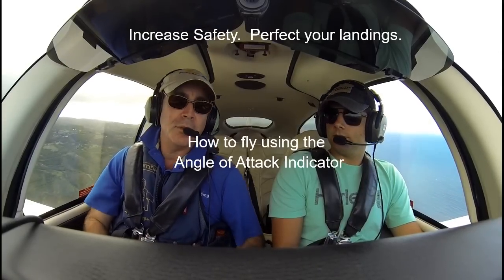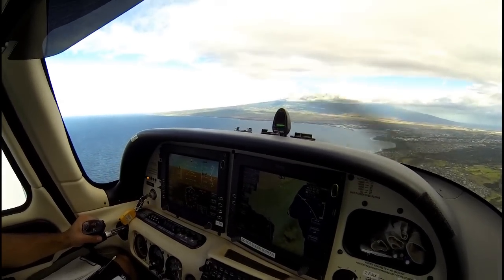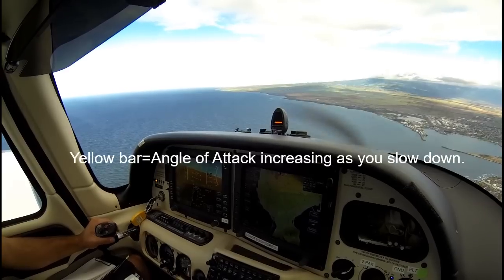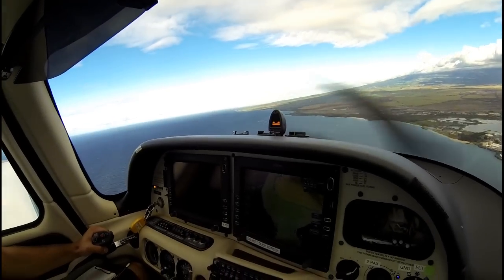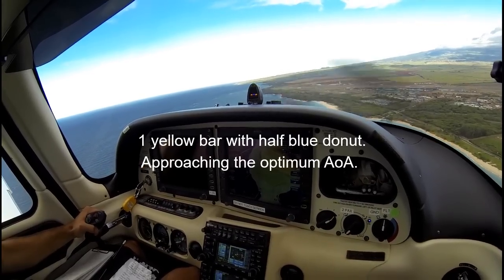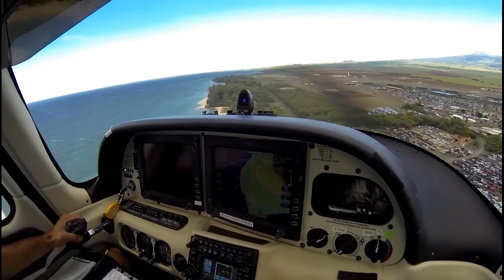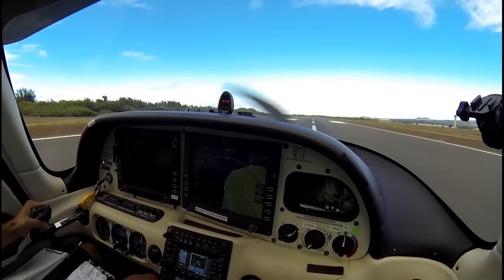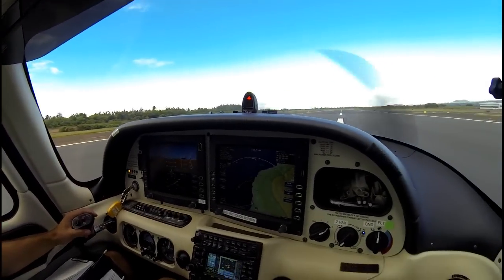Perfect Landings Every Time. Fly Angle of Attack.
All pilots should learn how to fly Angle of Attack.  now watch Certified Flight Instructor Laurence Balter, of Maui Flight Academy train a pilot how to use AoA.

Increase safety by 40% by adding an Angle of Attack indicator.
The Bendix King KLR10 is the perfect choice for any aircraft.

If you order one through us, receive $150 off your purchase.

Instructed by Laurence Balter of Maui Flight Academy with over 12,000 hours in the Cirrus SR22 and over 20,000 landings.